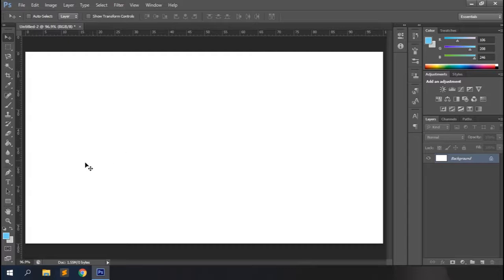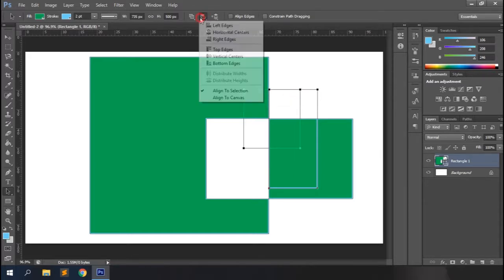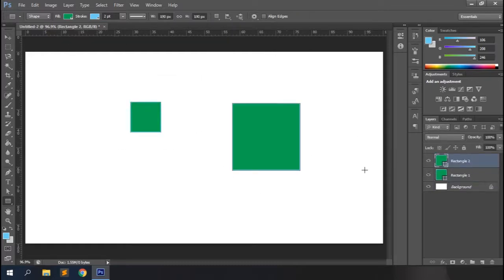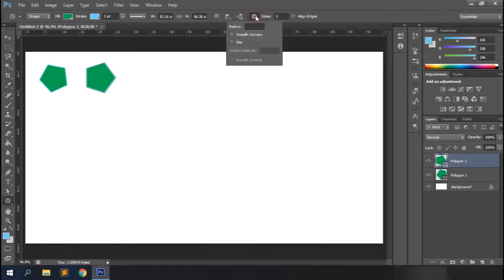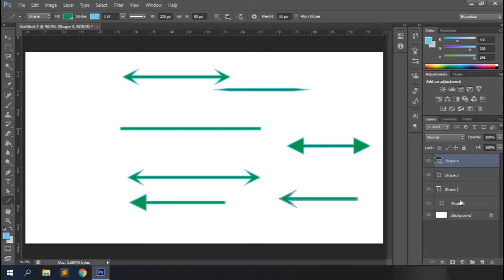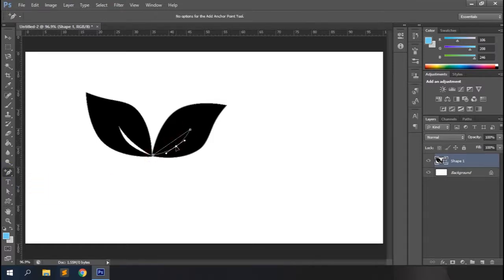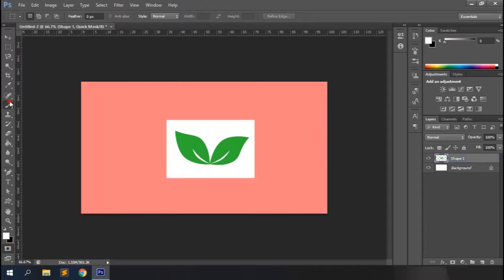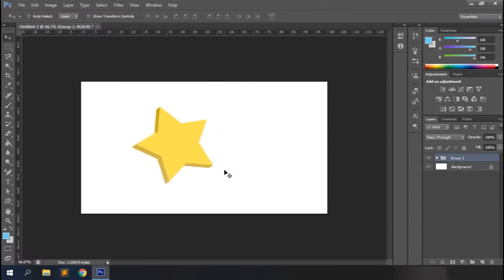All You Need To Know About Photoshop Shapes Tool | Webtrickshome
Photoshop shapes tool explained in detail for shapes, path and pixel mode along with lesson on how to create your own custom shapes.
1. Rectangle Tool
2. Rounded Rectangle Tool
3. Ellipse Tool
4. Polygon Tool
5. Line Tool
6. Custom Shapes Tool
7. Hand Tool
8. Zoom Tool
9. Foreground/Background Color Swatches
10. Quick Mask Tool
11. Screen Mode
12. 3D Shapes